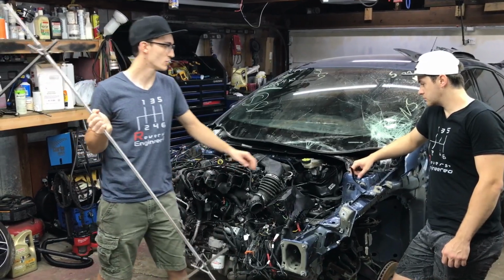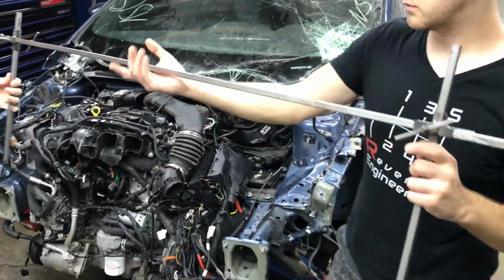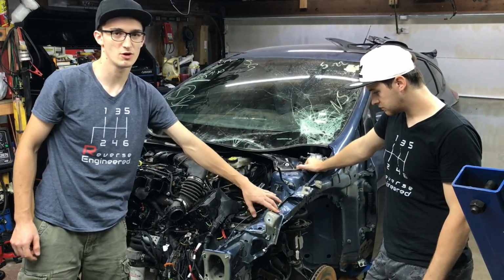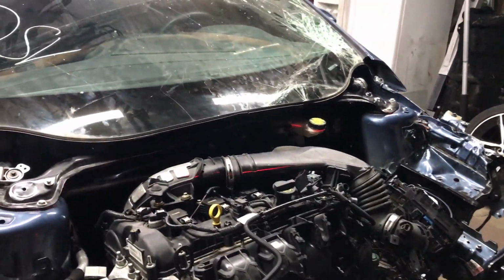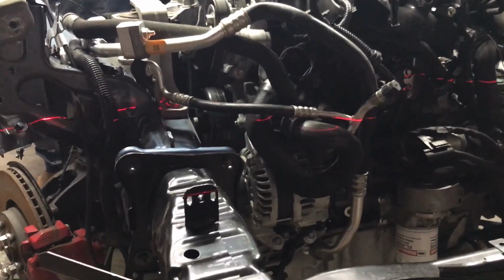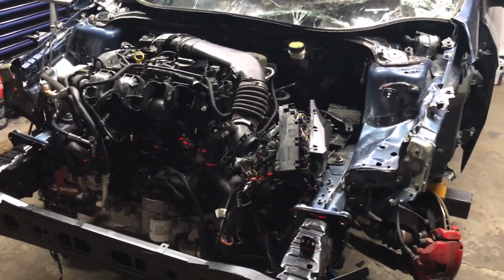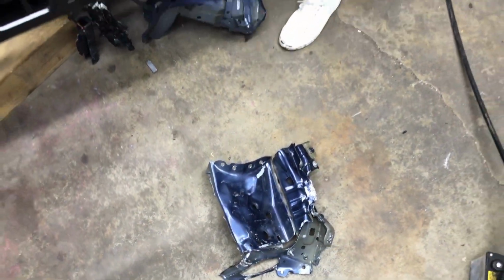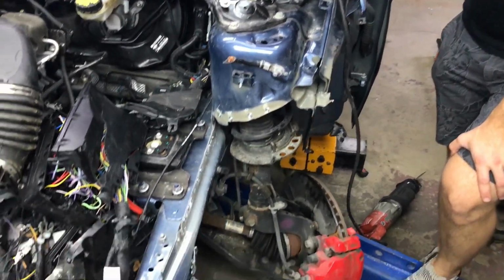It's Frame Time! Rebuilding a wrecked Ford Focus ST Part 4